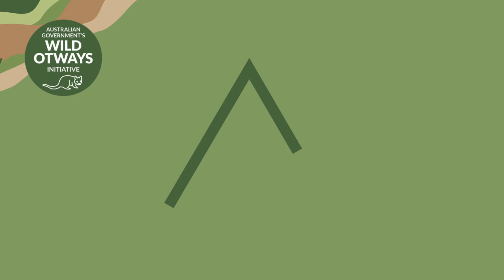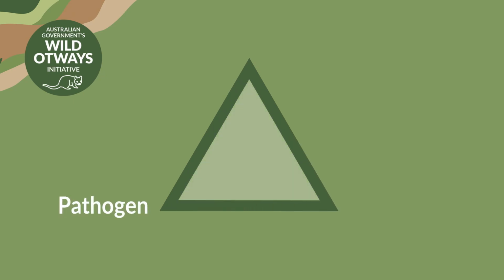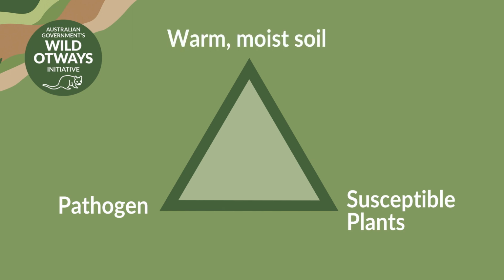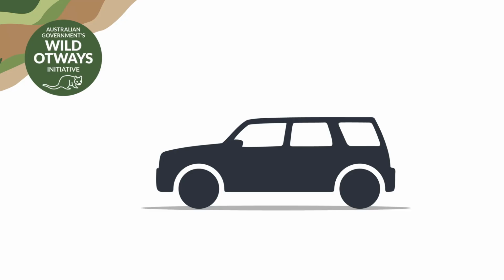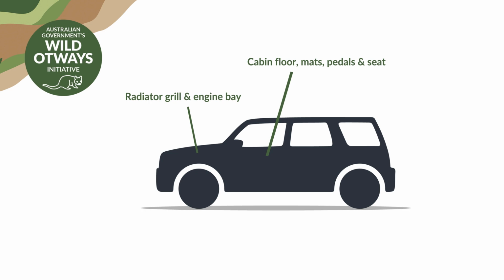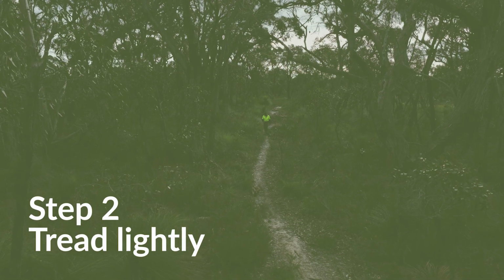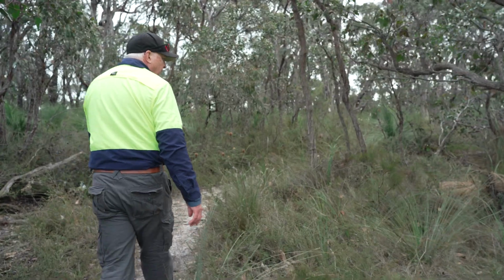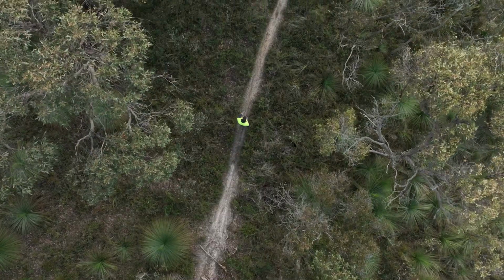Phytophthora Hygiene Training Video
This training video can be used to show people working and recreating in the Otways how they can play their part in stopping the spread of Phytophthora dieback through hygiene management.

As part of the Wild Otways Initiative, the Corangamite CMA is managing a Phytophthora Dieback Management project that aims to prevent the introduction of dieback in uninfected areas; and to reduce the impact and minimise the spread of dieback at infected sites in the Otways. The project addresses key areas involving mapping, monitoring and hygiene.

Phytophthora cinnamomi, an introduced plant pathogen, poses a significant threat to the unique values of the Otways as it causes the death of native vegetation, particularly grasstrees, Banksias and other heathland plants. This severely impacts the amount of native vegetation in the region while also reducing quality habitat for threatened mammal species.